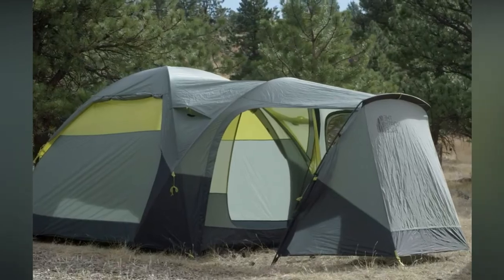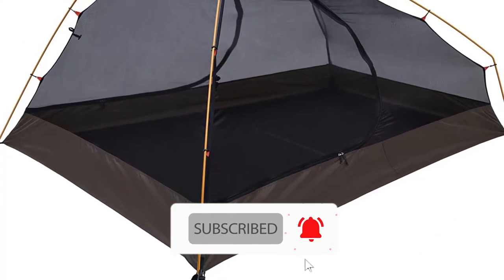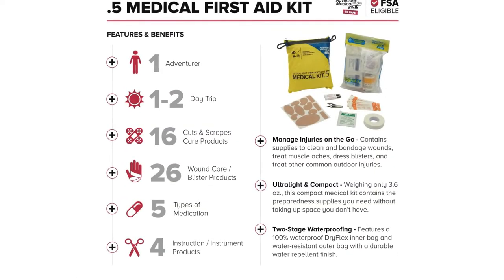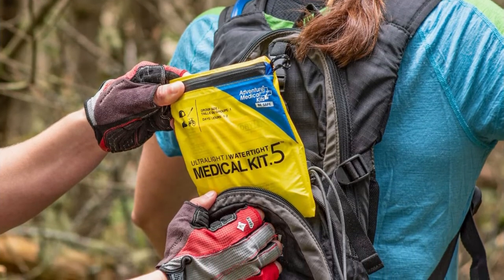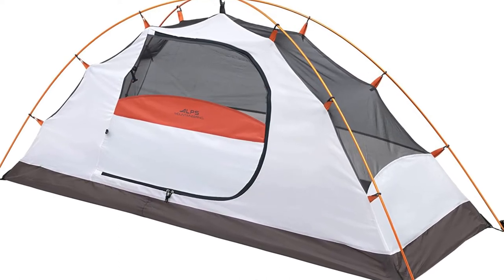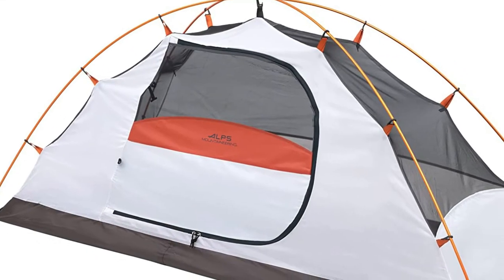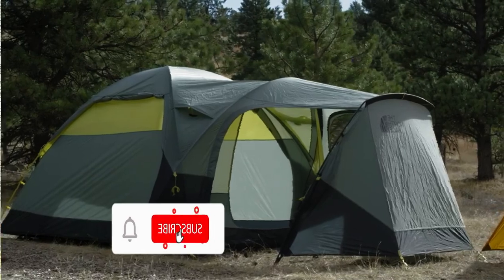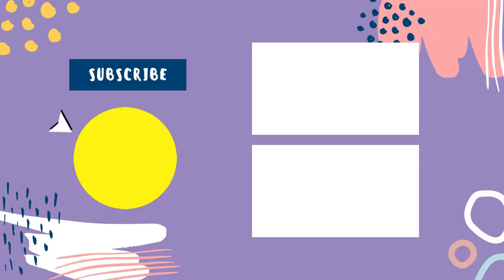The 5 Best Motorcycle Camping Gear in 2023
When you're ready for some serious motorcycle camping, make sure to pack the right gear. In this video, we'll show you our favorite motorcycle camping gear, including tents, backpacks, sleeping bags, and more. We hope you find this video helpful as you prepare for your next adventure!

00:00​ Intro
1️⃣  00:21 ALPS Mountaineering Zephyr 3-Person Tent.
2️⃣  01:14 Adventure Medical Kits Ultralight Watertight .5 Medical First Aid Kit.
3️⃣  02:08 Peregrine Contour 30 Sleeping Bag.
4️⃣  02:55 ALPS Mountaineering Lynx 1-Person Tent.
5️⃣  03:53 The North Face Wawona 6 Six-Person Camping Tent.

❗SOCIAL MEDIA❗